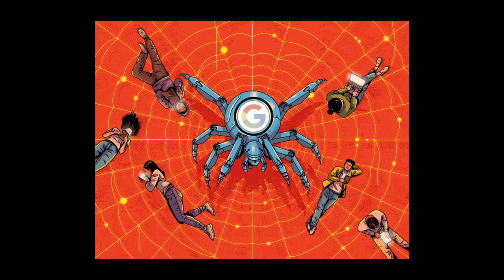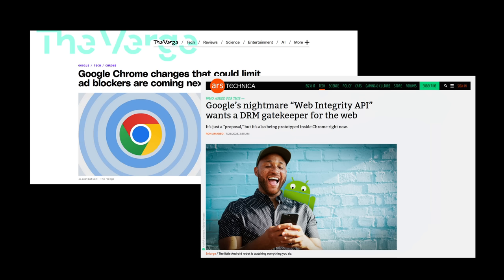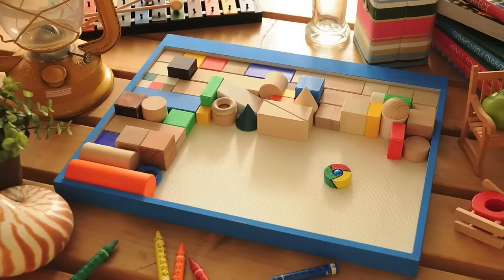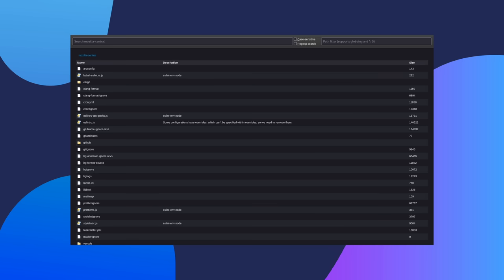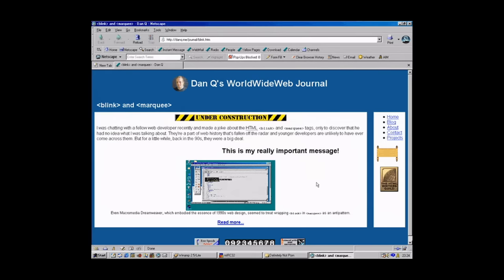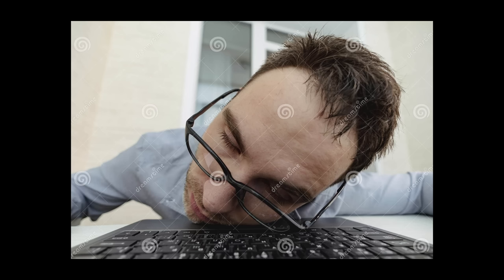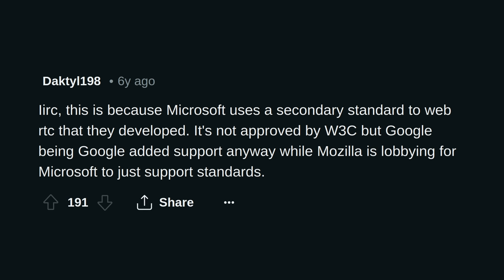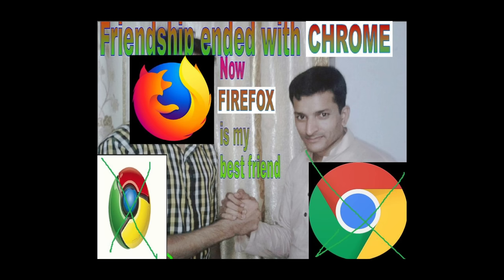How Google's Chromium Took Over the Browser World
Have you ever wondered why every browser these days is based on Chromium? Why can't they make their own browser from scratch, or base it on something like Firefox? And is having every browser based on Chromium really a bad thing? Let's find out in this video.

0:00 Intro
1:13 What's wrong with everything being Chromium?
2:31 What's so great about Chromium?
5:26 Why can't you make your own browser?
7:47 What happens when Google controls the internet?
9:26 Conclusion